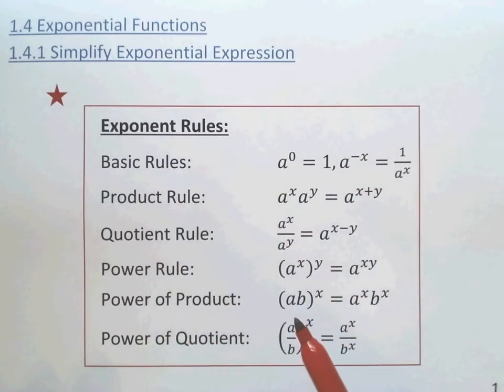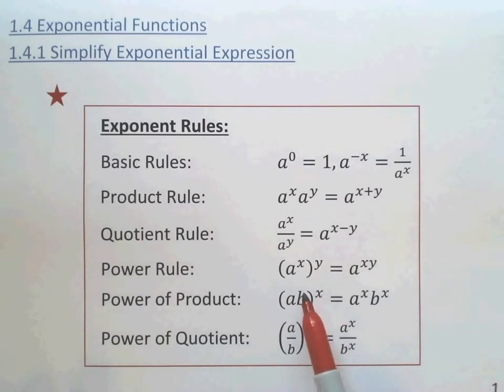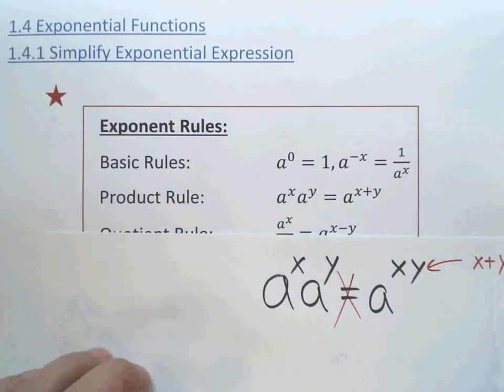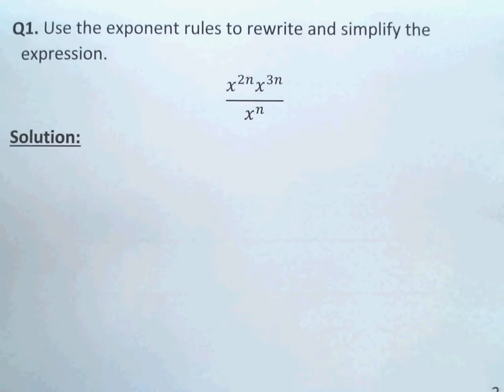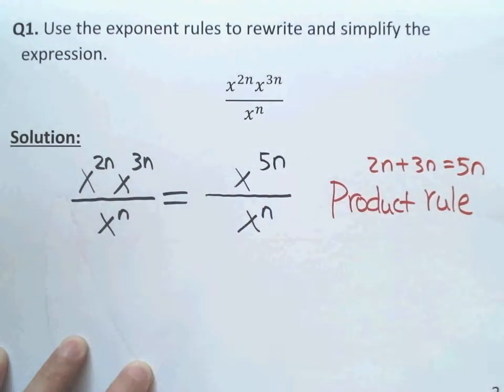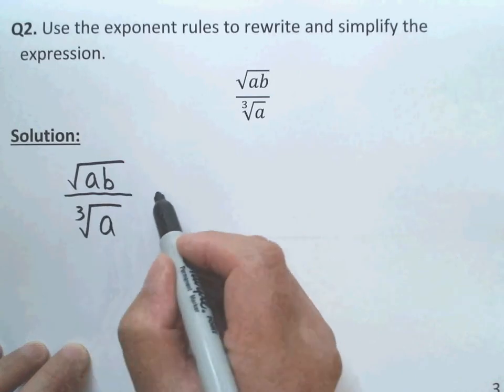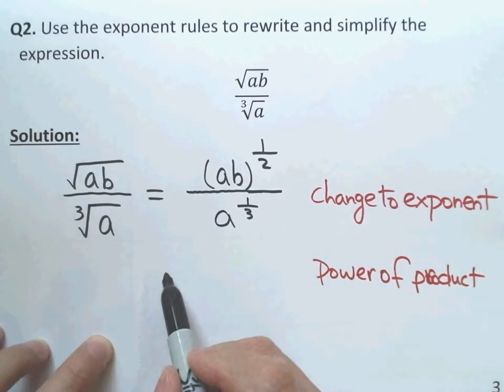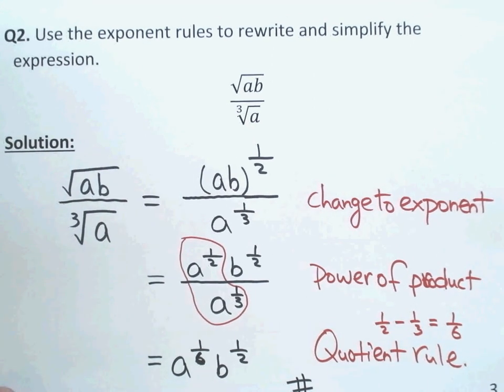1.4.1 Simplify Exponential Expression (Exponent Rules)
Lecture series for Calculus 1 (Differential Calculus). Textbook used: James Stewart. Calculus - Early Transcendentals, 8th edition. Cengage. This video briefly review exponential functions from Precalculus.

More Info for This Video:
The objective of this lecture is to review the exponential function focusing on using exponent rules to simplify exponential expressions.